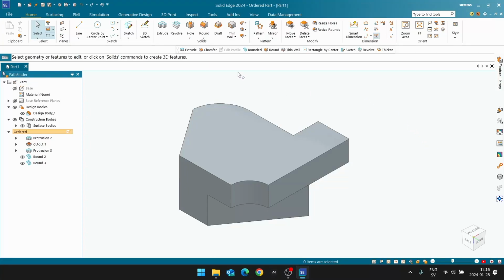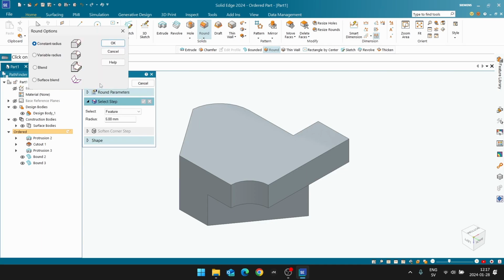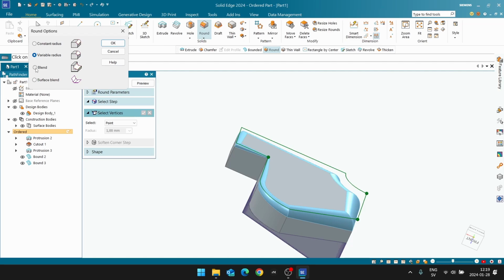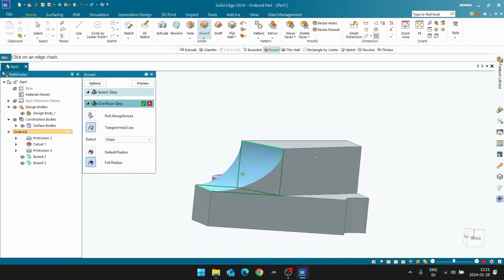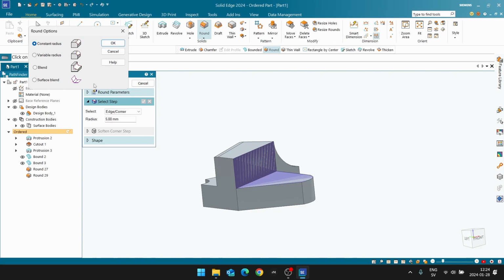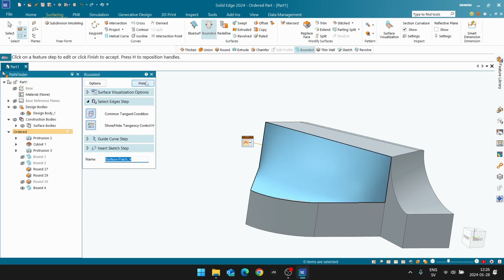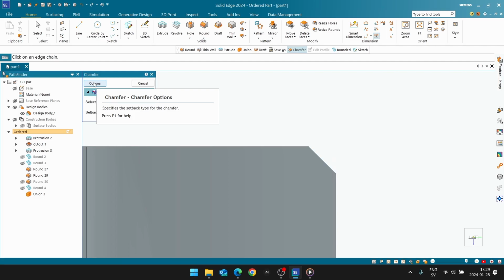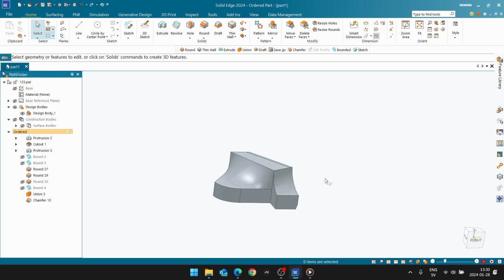Solid Edge Community | Round & Chamfer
In this lesson you'll learn about Round and chamfer functions, from simple to advance & I will give you a bonus with surfaces!

Environment  -  Ordered
Solid Edge Community